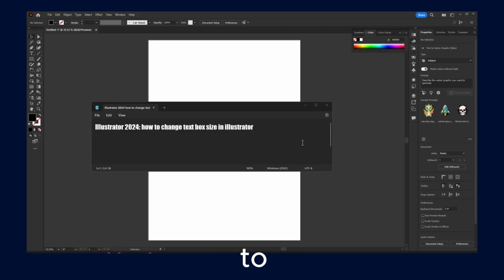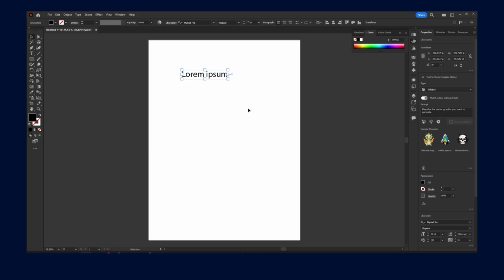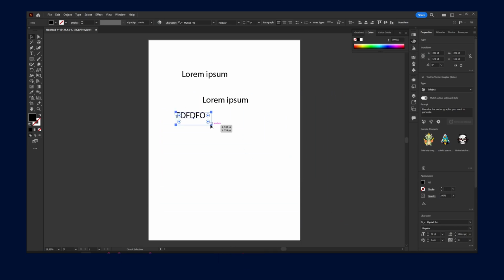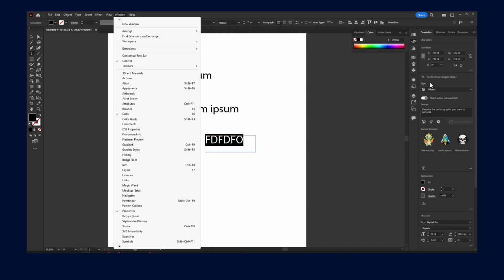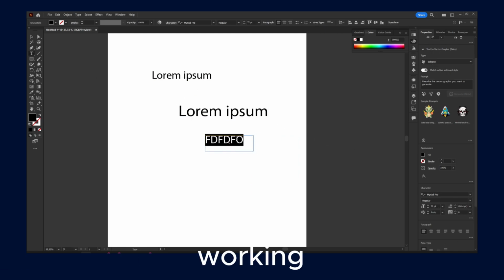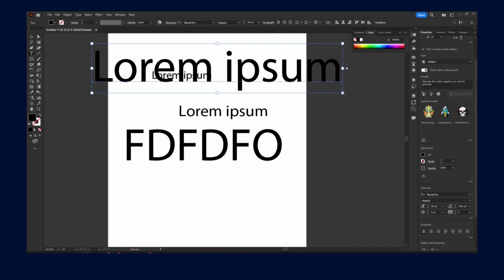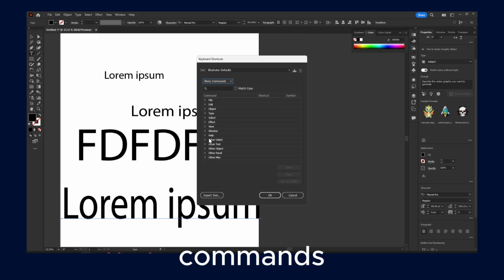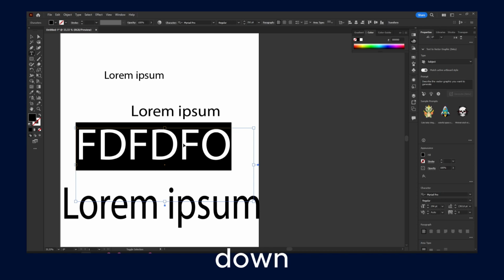Illustrator 2024: How To Change Text Box Size In Illustrator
Welcome to the Illustrator 2024 tutorial! In this video, we'll explore a crucial skill for graphic designers and artists: how to change the text box size in Adobe Illustrator without affecting the text scale. Mastering this technique is essential for precise layout and design control. Whether you're a seasoned Illustrator user or just getting started, this tutorial will equip you with valuable knowledge to enhance your design workflow.

About this video:
How To Change Text Box Size In Illustrator
illustrator tutorial box size
box size tutorial illustrator
how to increase  font in illustrator
illustrator increase font
change text size in illustrator